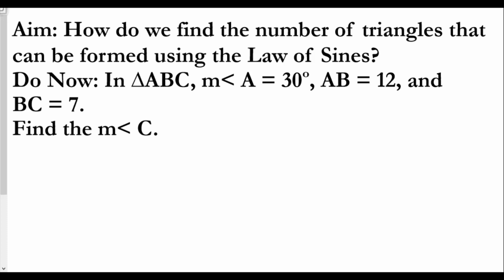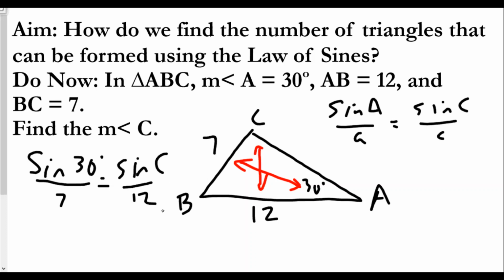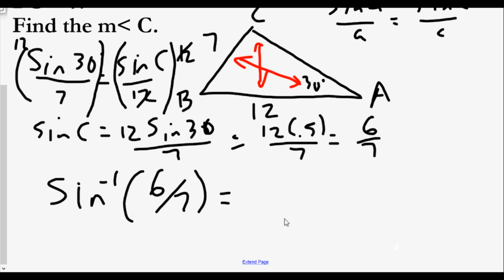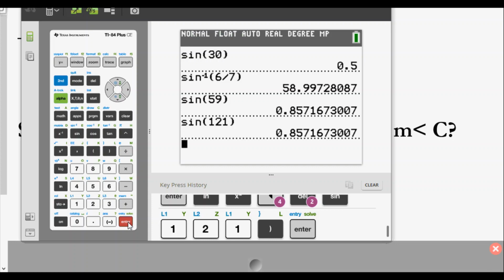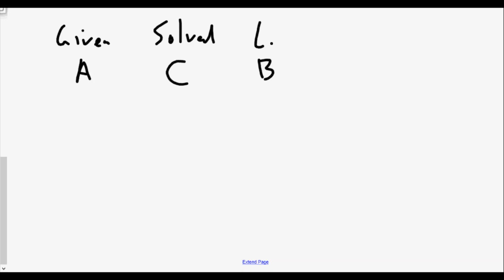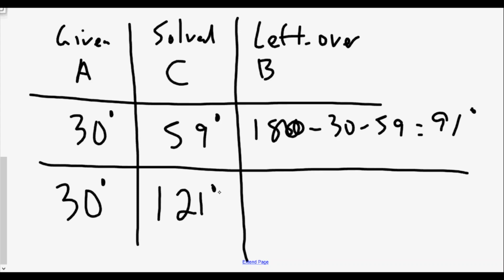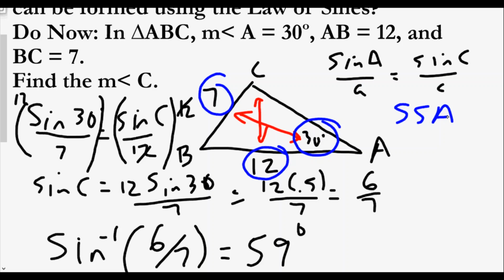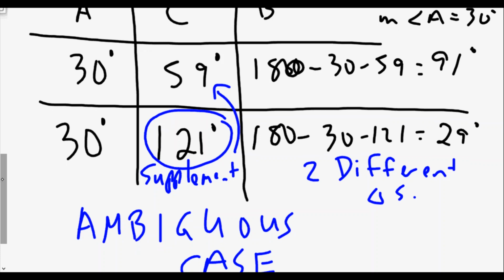Law of Sines Ambiguous Case Part 1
How many triangles can be formed if we are given 2 sides and an angle of a triangle?  Using Law of Sines, we will discover possible angles of a triangle and see why Side-Side-Angle is not a valid way to prove triangles congruent.

This is the first part of a topic we call the Ambiguous Case.  Please watch the second part to see how outcomes change if we change just one angle.

Please questions and comments below or in Google Classroom.